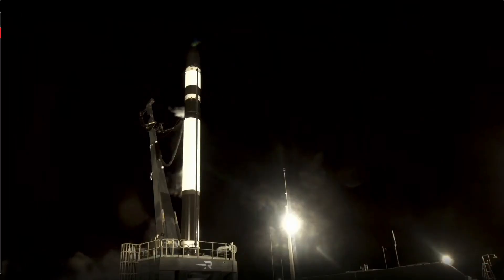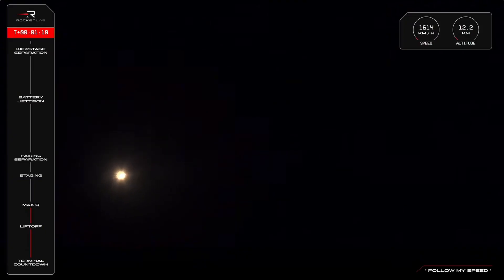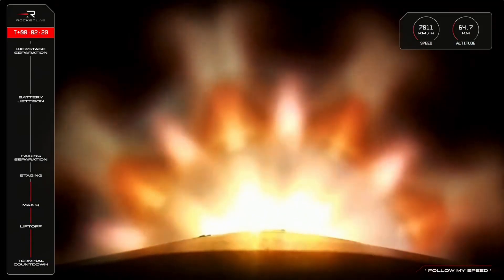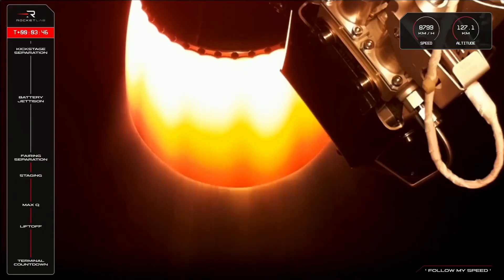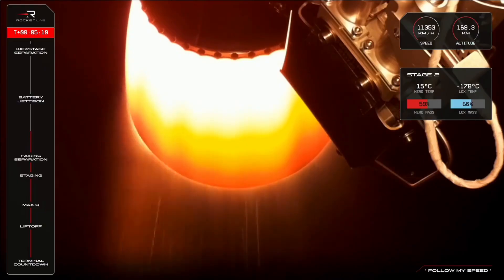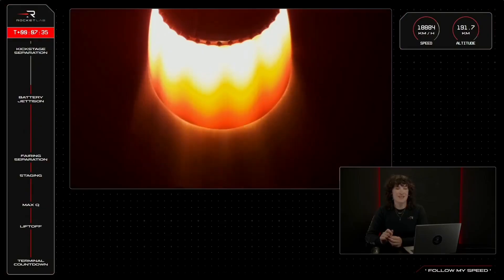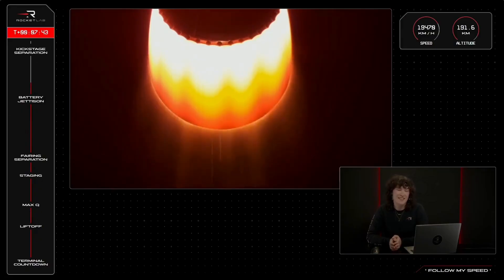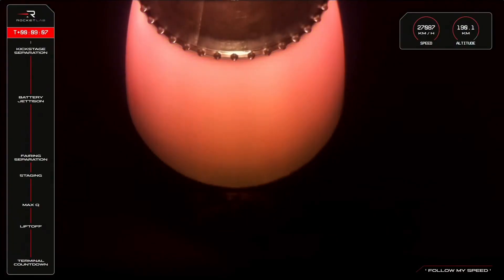Blastoff! Rocket launches satelliite for 'confidential commercial customer'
A Rocket Lab Electron rocket launched the "Follow My Speed" mission from New Zealand on Nov. 20, 2025. The payload was a "single satellite for a confidential commercial customer," according to a statement by Rocket Lab. Full Story